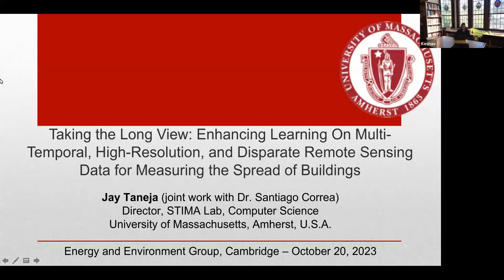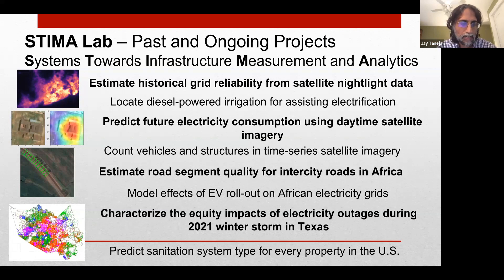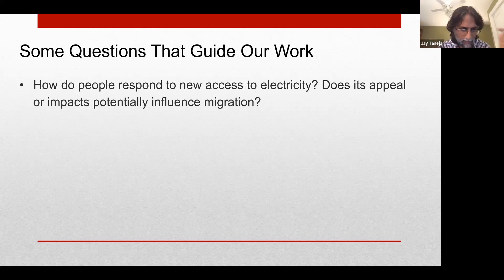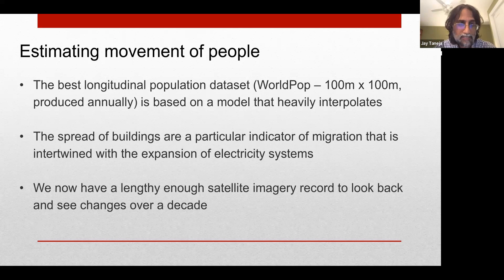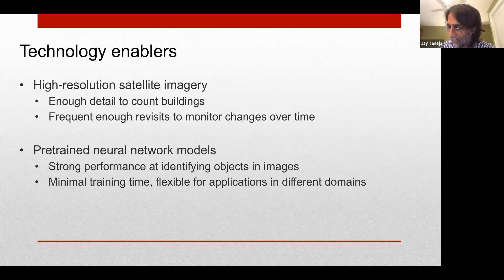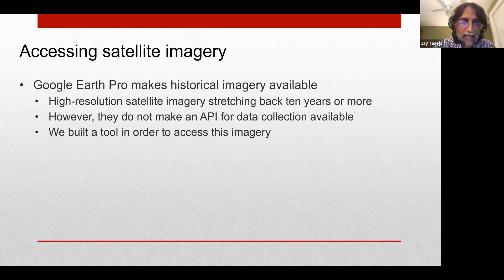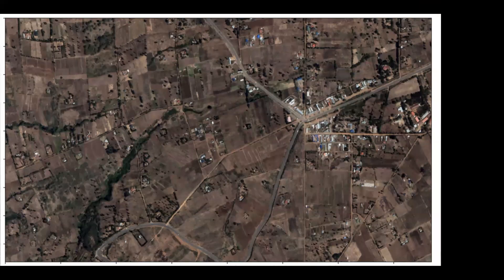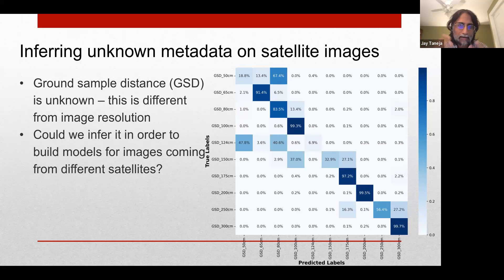Taking the Long View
Title:
Taking the Long View: Enhancing Learning On Multi-Temporal, High-Resolution, and Disparate Remote Sensing Data for Measuring the Spread of Buildings

Abstract:
The progress made in computer vision and satellite technology has opened up new possibilities for observing societies and infrastructure. Powered by a lengthening historical record of high-resolution satellite imagery and an ever-growing set of labels for training machine learning models, it is becoming feasible to investigate a decade of changes in built infrastructure and landscapes. These analyses can assist decision-makers with valuable insights into population shifts, economic trends, and infrastructure performance. Nevertheless, challenges inherent with this kind of imagery — such as varying image quality, imbalances in data collection between urban and rural areas, high costs, and the absence of image metadata — can impede the use and efficacy of these methods.

Bio:
Jay Taneja is an Assistant Professor in the Manning College of Information and Computer Sciences at the University of Massachusetts, Amherst. As the lead of the STIMA Lab, he and his team develop and study applications of sensing and communications technology on the measurement and planning of societal-scale infrastructure systems in developing regions. He also leads the e-GUIDE Initiative, a multi-university consortium that collaborates with partners across sub-Saharan Africa with an aim to transform the approaches used for planning and operations of electricity infrastructure in the region. Prior to joining UMass, he was a Research Scientist leading the Energy team at the IBM Research - Africa lab in Nairobi, Kenya, from 2013 to 2016. His website is